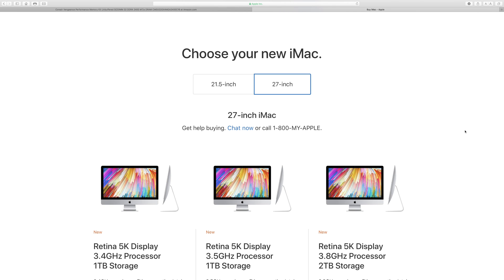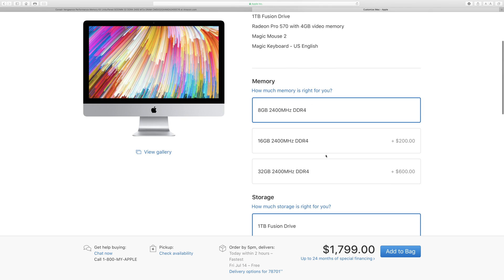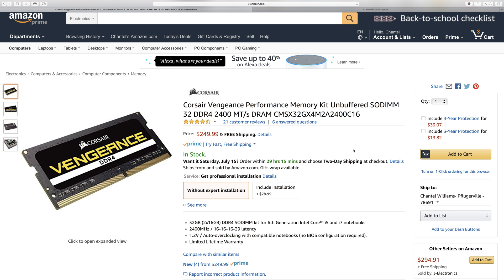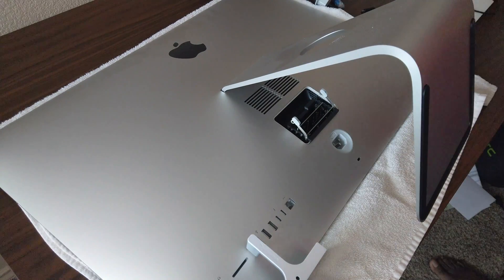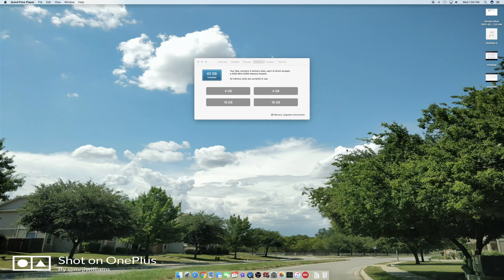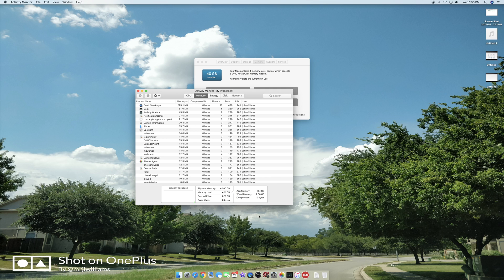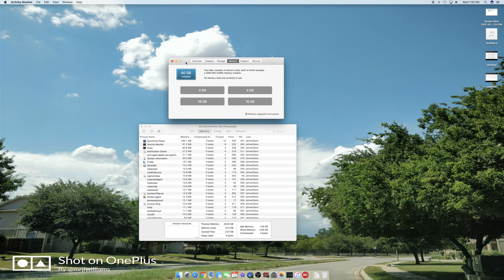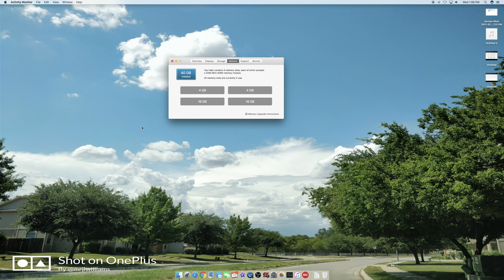2017 Apple iMac 27" 5k Display RAM upgrade!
Amazon US